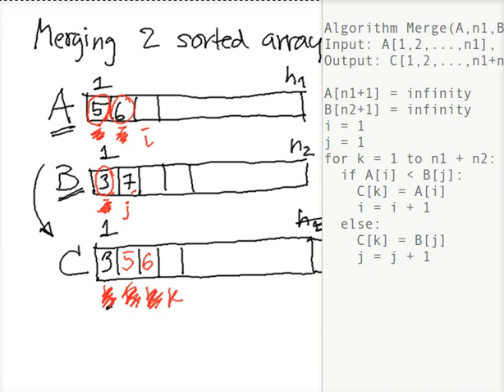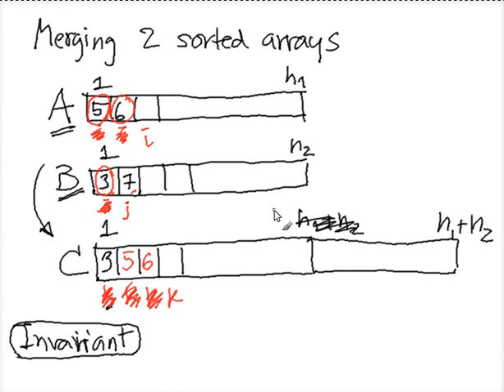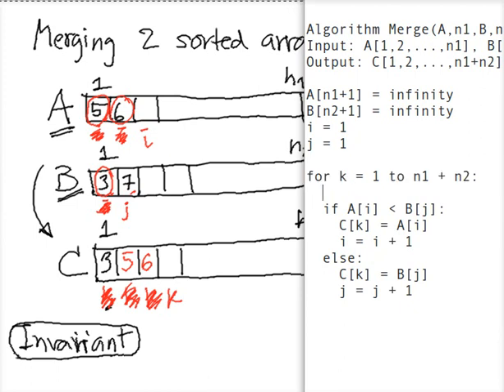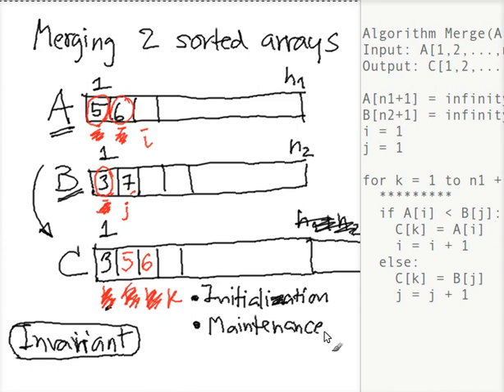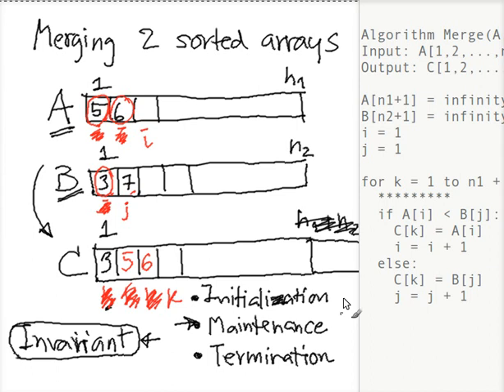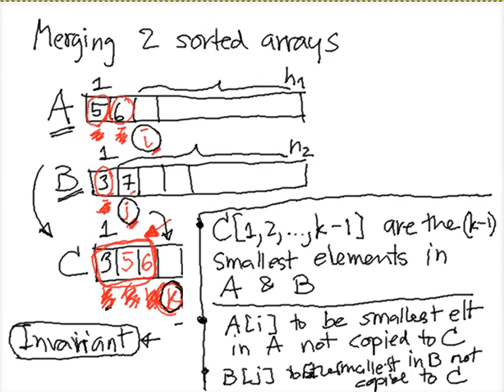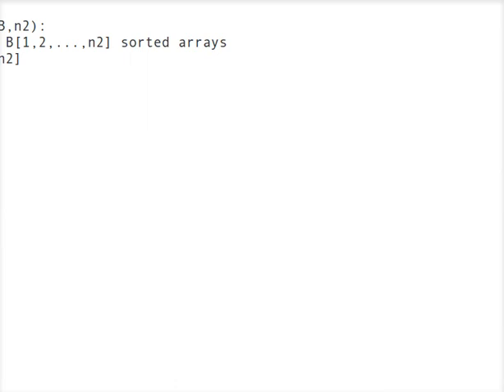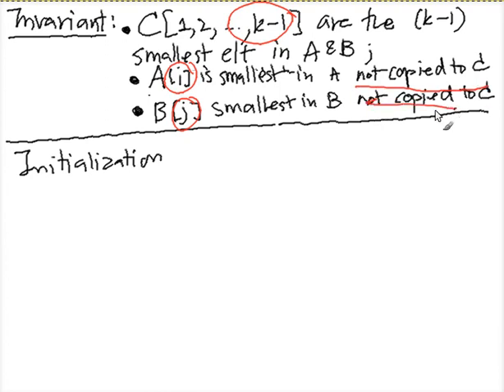Analyzing Merge procedure (Part 2)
This is part of an introduction to algorithm course.  This is the second part that discusses the Merge procedure used in Merge sort.  It considers the correctness of the Merge procedure.